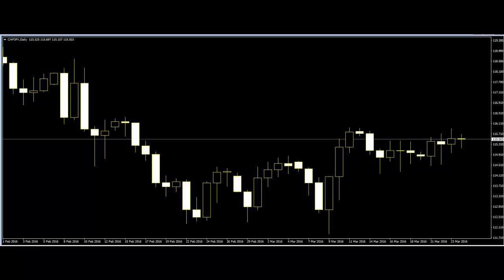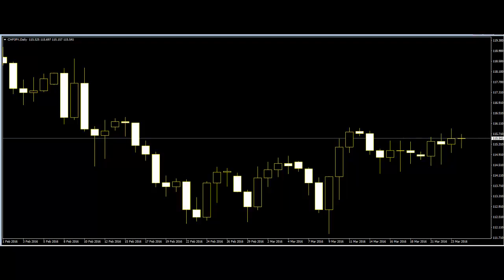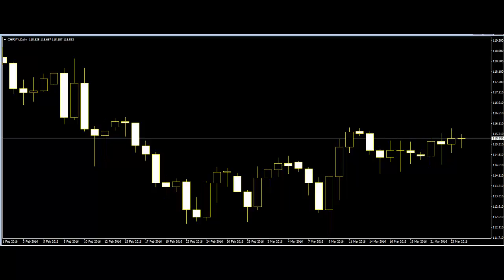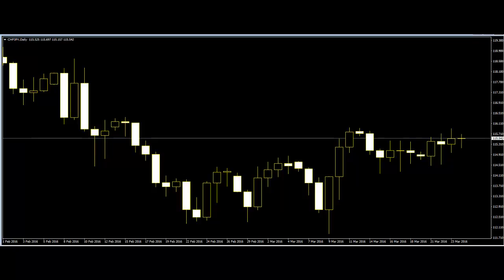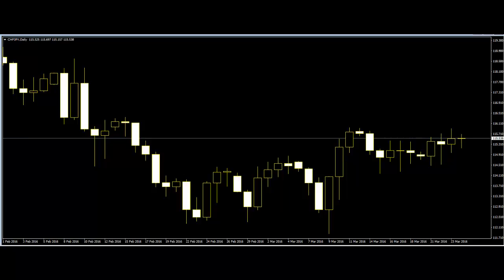Importance of understanding which phase the market is in